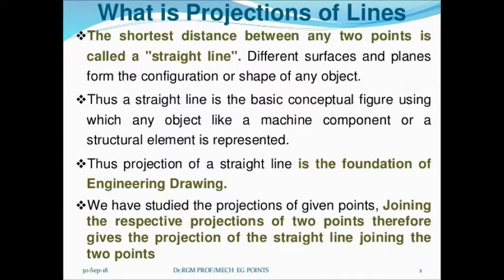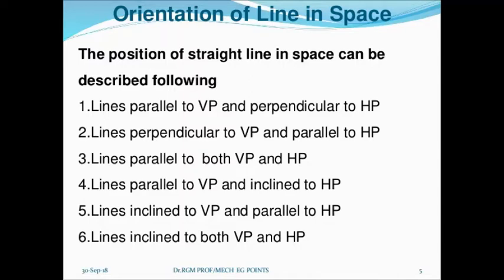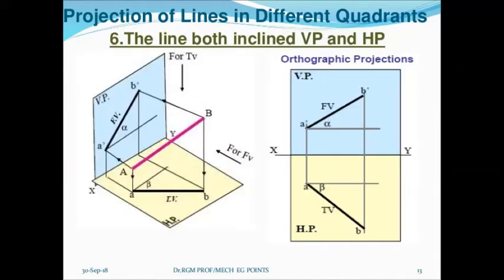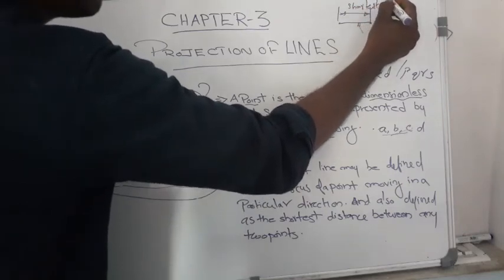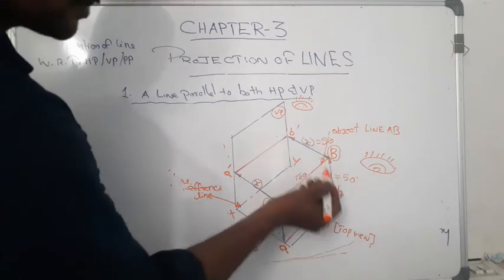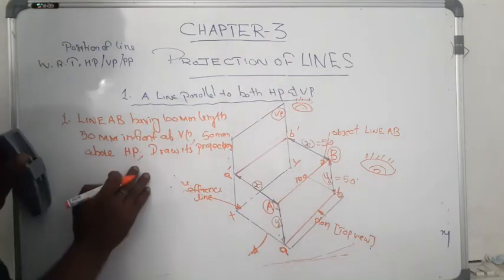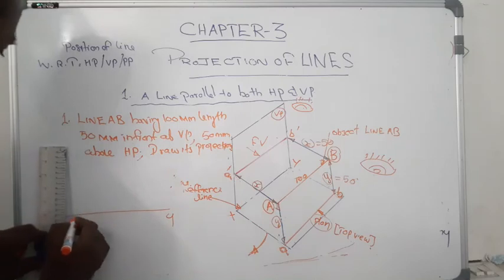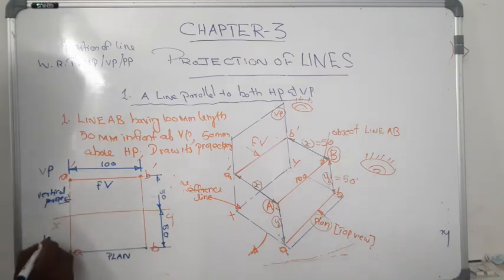Projection of lines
Introduction to chapter 3- THSLC 9th Engineering drawings